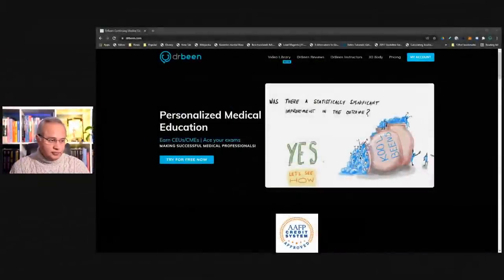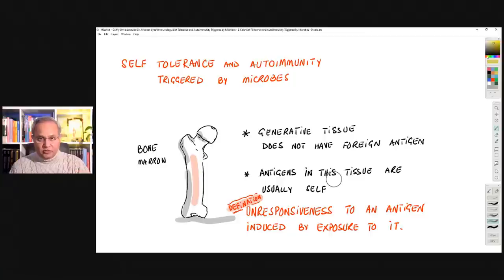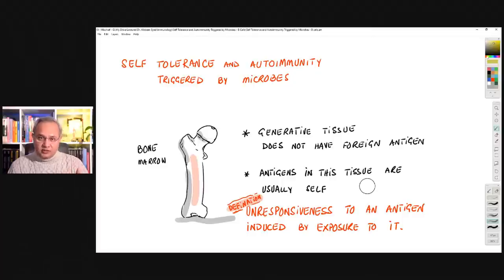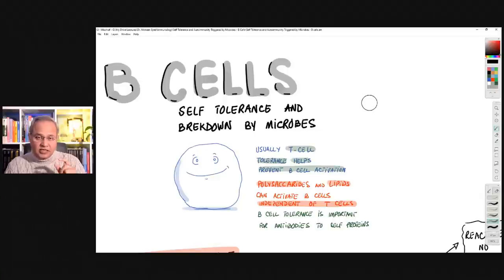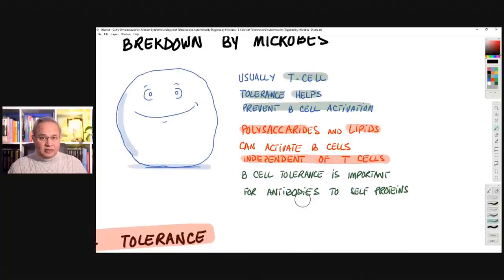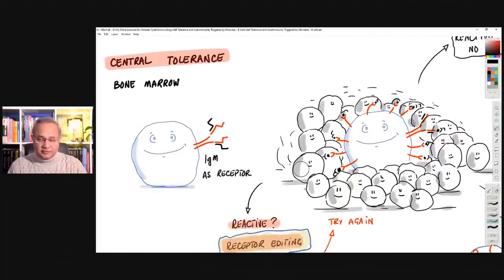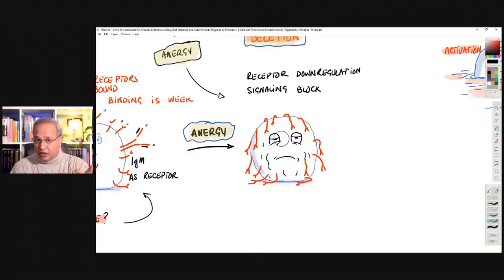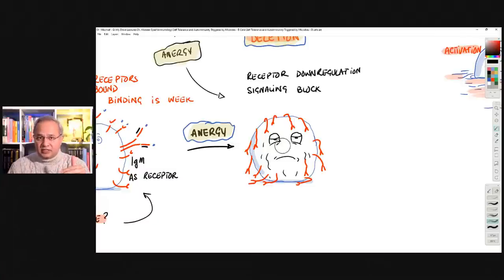Self Tolerance and Microbe Triggered Autoimmunity (B Cell Focus)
We have been discussing the autoantibodies or anti-idiotype antibodies for a few days. A frequent question was that how does the immune system start attacking our own tissue while it was not doing so before the COVID infection or a Spike protein vaccine. Let's build our understanding of these mechanisms.

Page 350. Anergy and the role of tissue resident dendritic cells.
Page 350. B cell tolerance. A beautiful mechanism of B cell receptor editing.
Page 351. B cell deletion by an unknown mechanism.
Normal mechanism is B cell anergy in the presence of abundant antigen from all sides of the immature B cell.

Immunologic tolerance is defined as unresponsiveness to an antigen that is induced by exposure to that antigen. The term arose from the experimental observation that animals that had encountered an antigen under particular conditions would not respond to, that is, would tolerate, subsequent exposures to the same antigen.

Abbas, Abul K.; Lichtman, Andrew H.; Pillai, Shiv. Cellular and Molecular Immunology E-Book (p. 337). Elsevier Health Sciences. Kindle Edition.